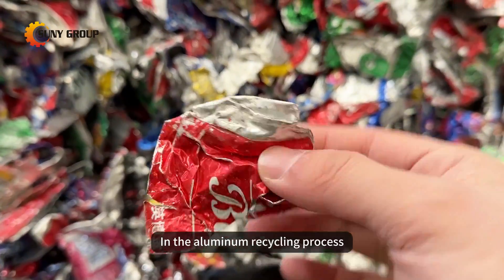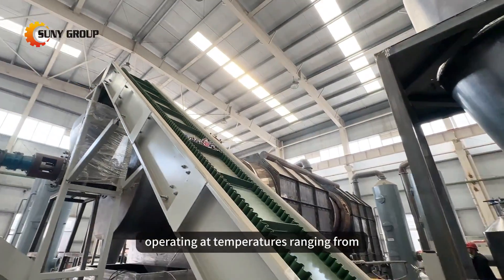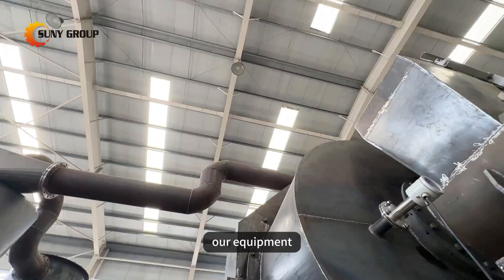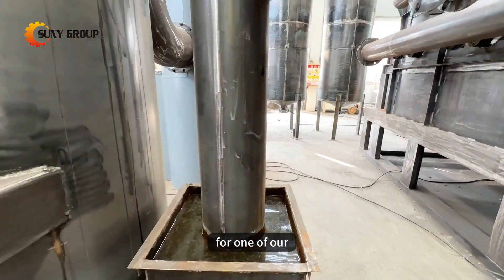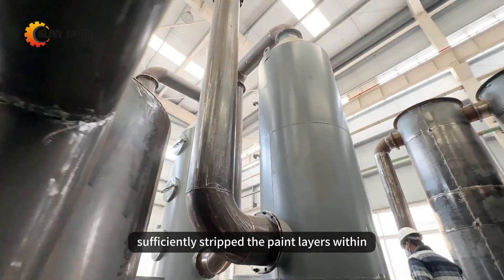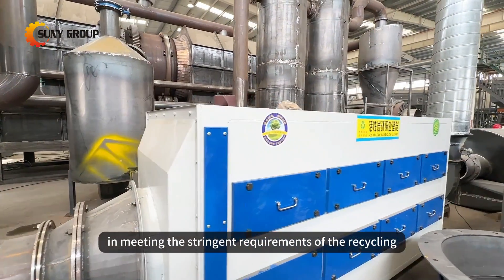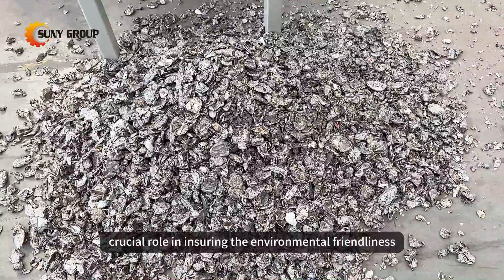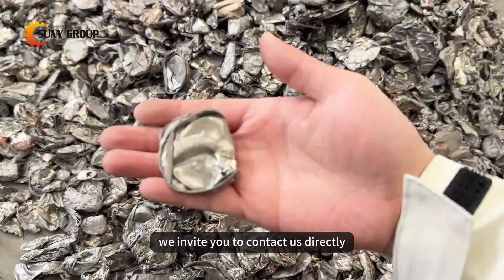Paint Removal Furance Aluminum Cans Decoating Process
In the aluminum recycling process, effective paint removal from aluminum cans is essential for maximizing the purity of the recycled aluminum. Our paint removal furnace utilizes a thermal decomposition method, operating at temperatures ranging from 400℃-550℃. This process efficiently removes both exterior paint layers and interior coatings from aluminum cans. With a continuous feed and discharge system, our equipment ensures seamless operation and high throughput, with production capacities ranging from 800kg/hr to 1500kg/hr.